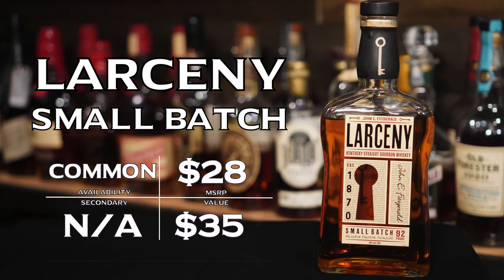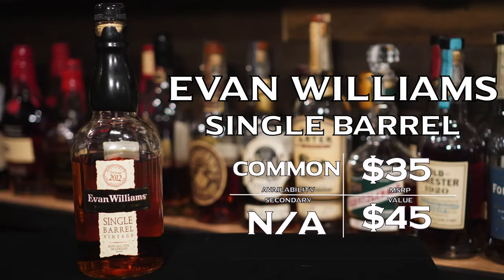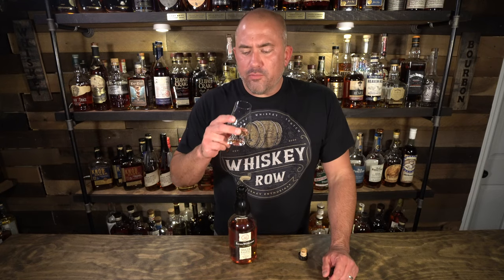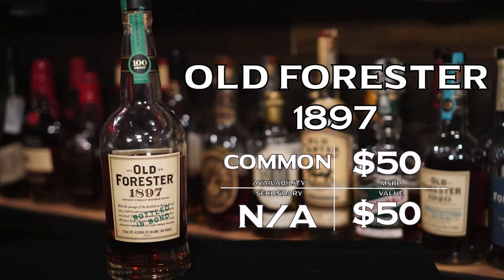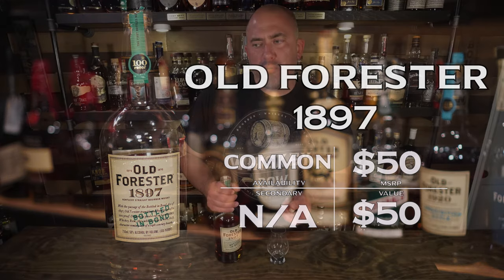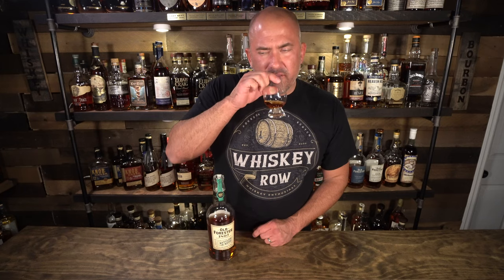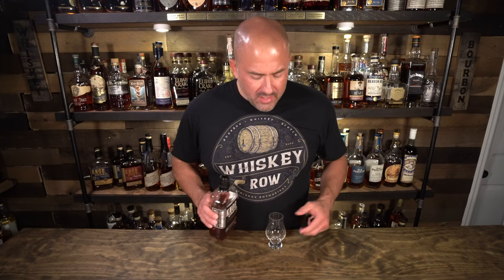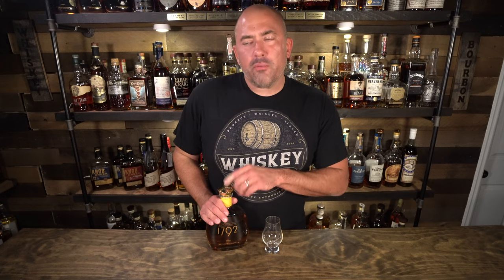STOP SLEEPING ON THESE 8 BOURBONS!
Tonight we dive into 8 bourbons we all need to stop sleeping on.  These 8 bourbons offer great value, great taste, and in many cases are very underrated!